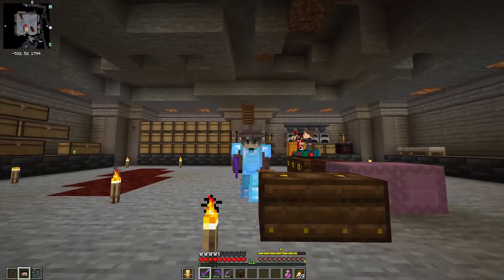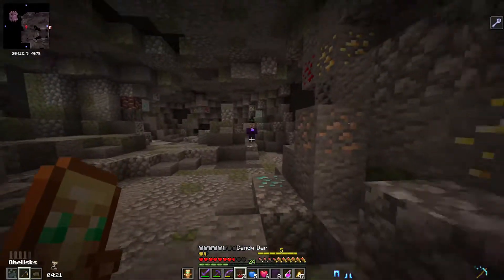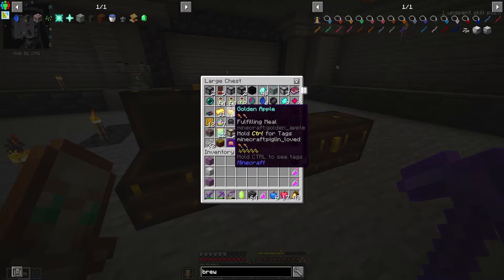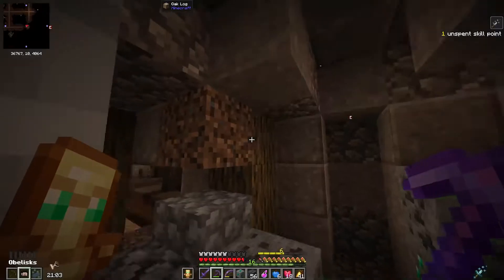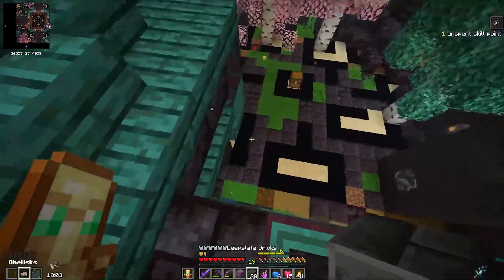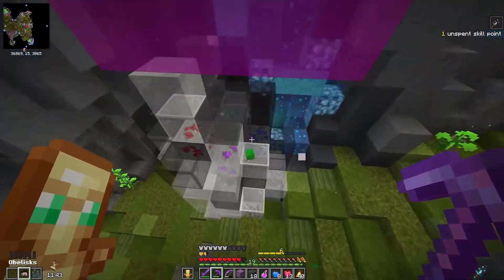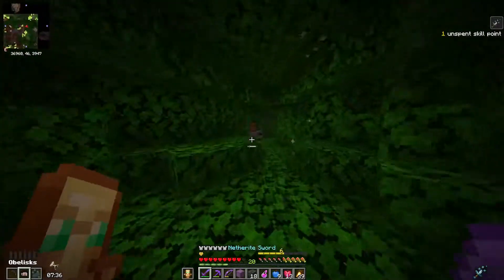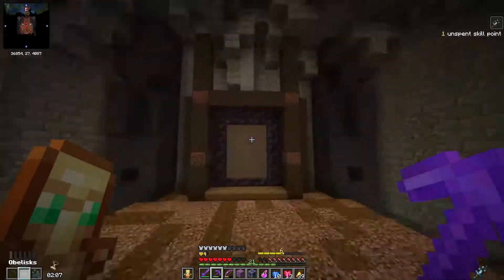Triple Vault Action │ Vault Hunters Lets Play │ EP: 7